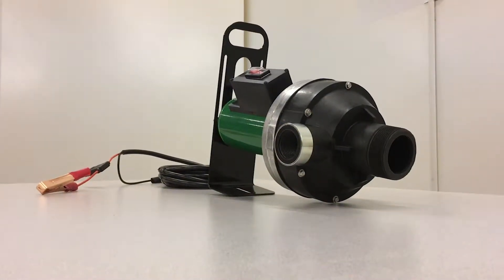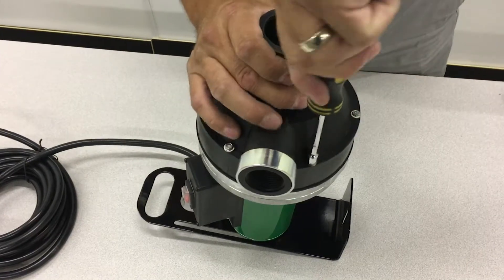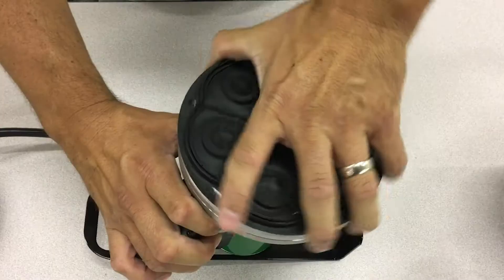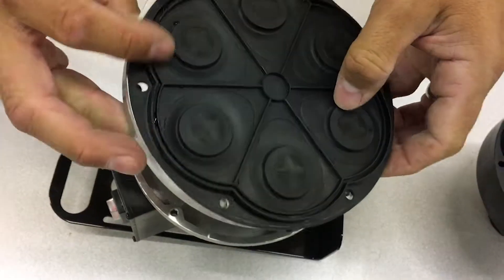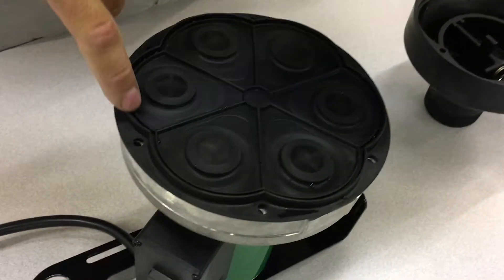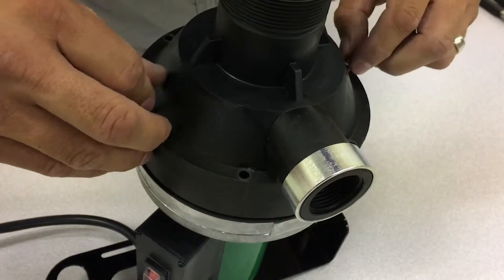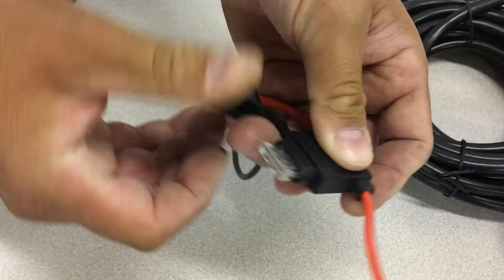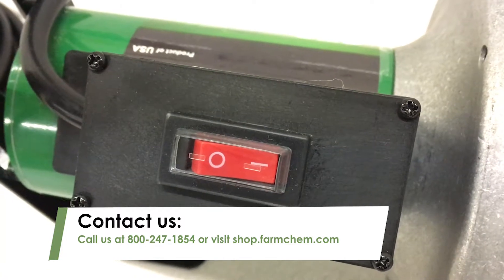FlowServe CT6 Pump Repair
Need to repair your FlowServe CT6 pump? Let us walk you through how to disassemble/reassemble your pump so you can replace parts inside your pump.